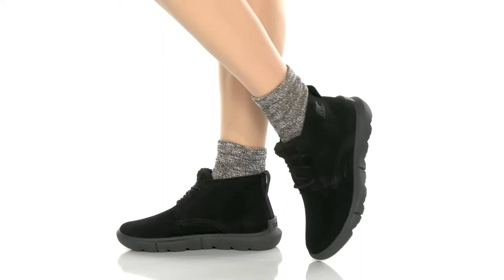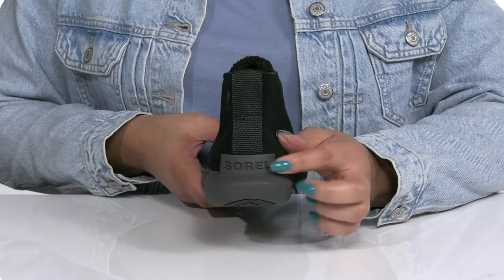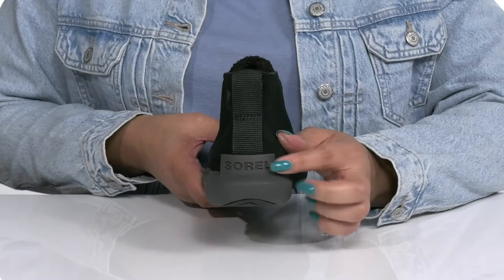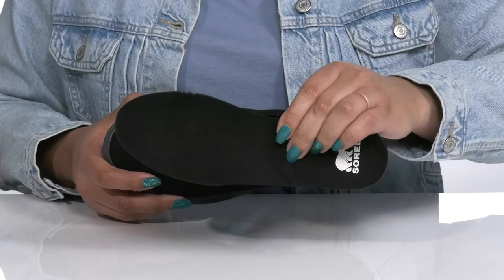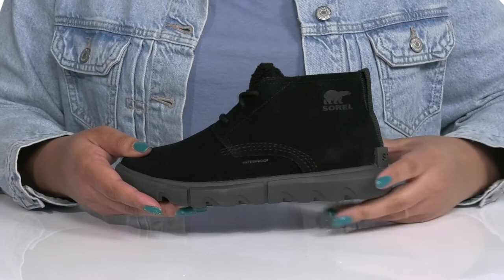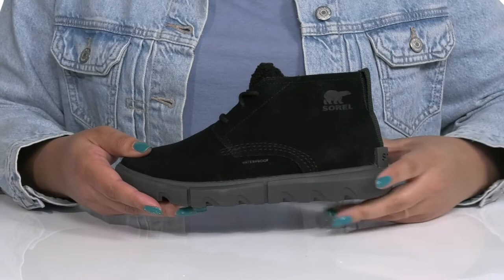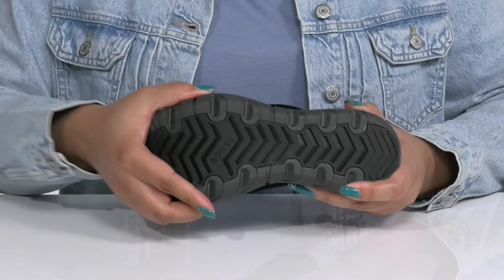SOREL Explorer™ II Drift Waterproof SKU: 9712691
Sorel Mens Footwear Size Guide
Sorel Womens Footwear Size Guide
Wear the SOREL&reg; Explorer&trade; II Drift Waterproof Boots and enjoy your time outside even on damp days.
Leather and textile upper.
Textile lining and insole.
Lace-up closure.
Round toe silhouette.
Ankle-length construction.
Synthetic outsole.
Imported.